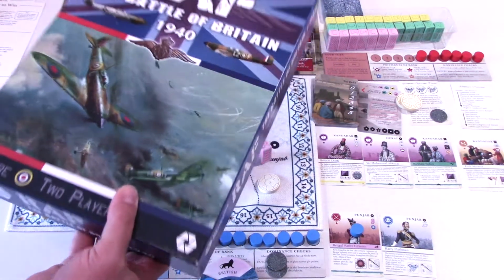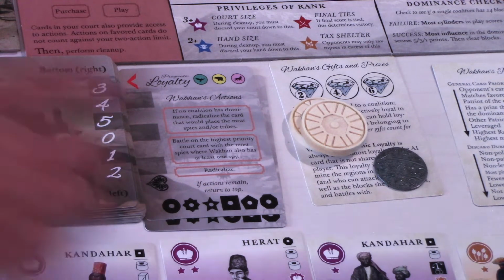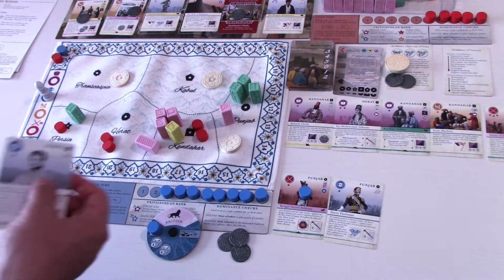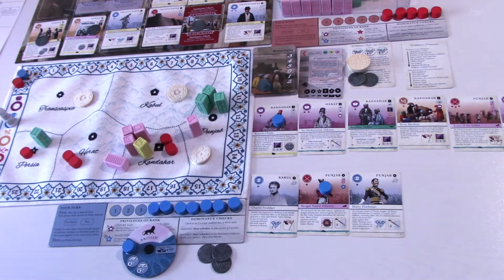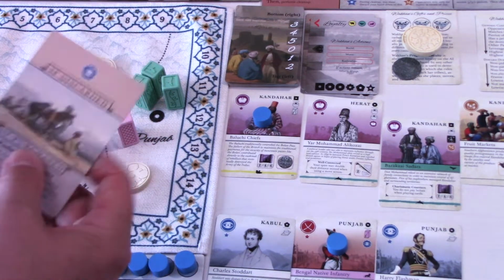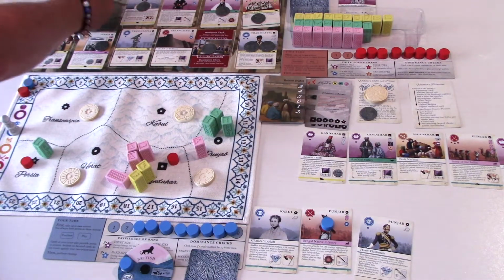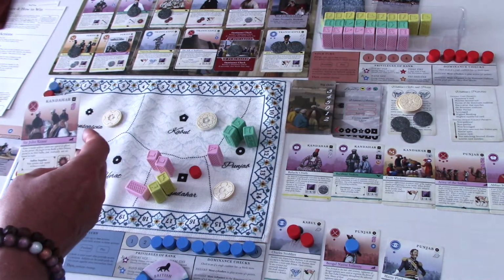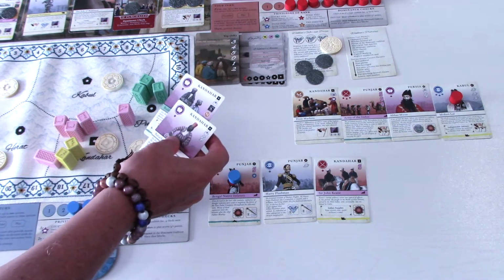Pax Pamir 2nd Edition - PART 2